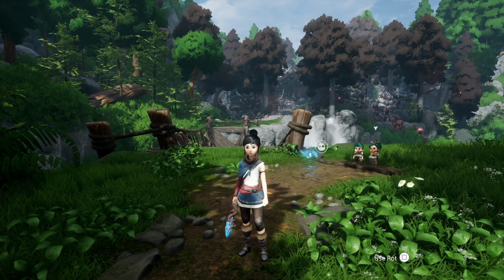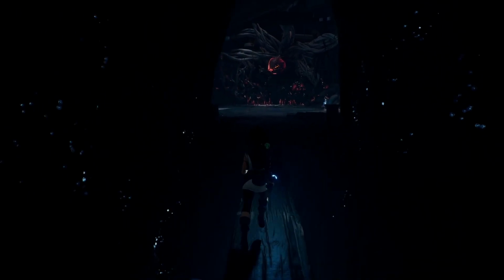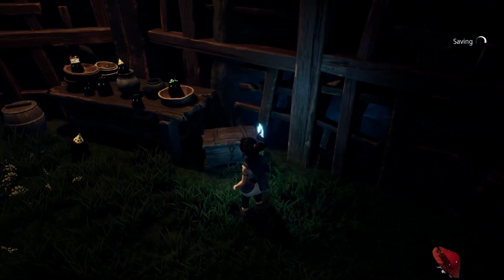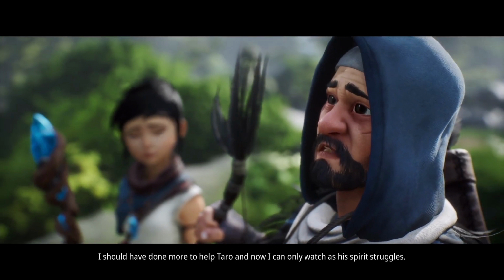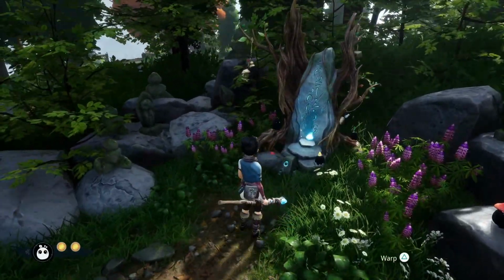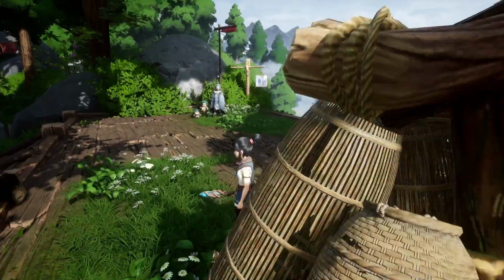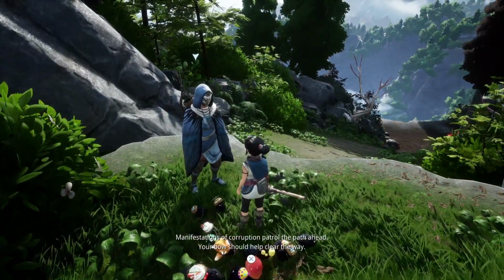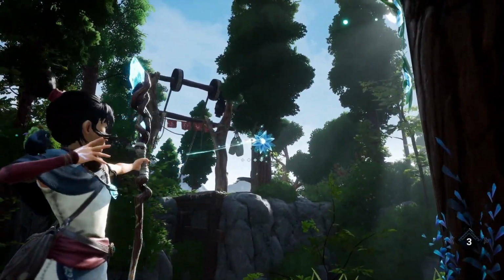Kena: Bridge of Spirits PLATINUM TROPHY WALKTHROUGH | Part 4 - Rusu Mountain (2 of 3)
Welcome to my complete walkthrough/guide for Kena: Bridge of Spirits. This guide will show you everything you need to know to 100% this game and get all achievements.

This includes:
- All Rot locations
- All collectibles
- Combat trophies
- Story

In this episode we fight the Kappa boss and obtain the bow! I use the bow quite often in this game. I really love how it opens up options in combat.

Seriously... this game is a gem! I hope you enjoy it as much as I do and good luck!!